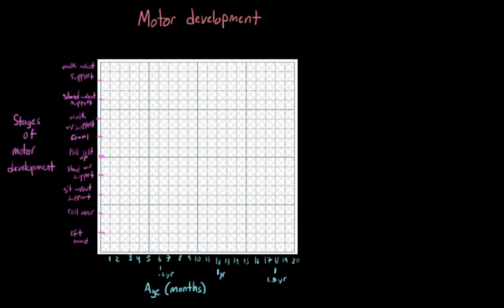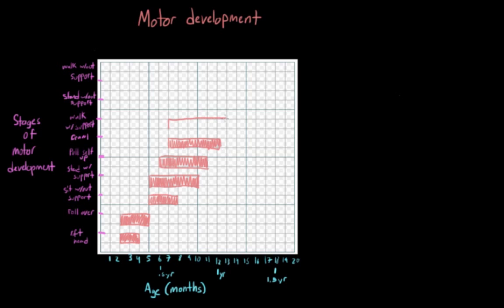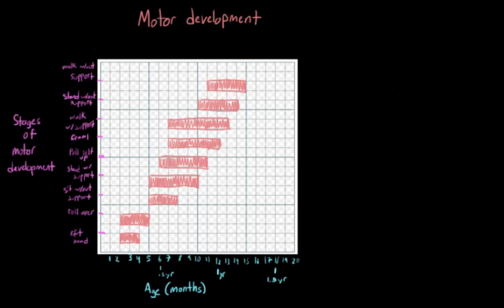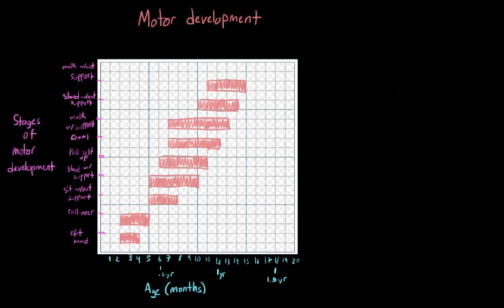Major motor milestones | Behavior | MCAT | Khan Academy